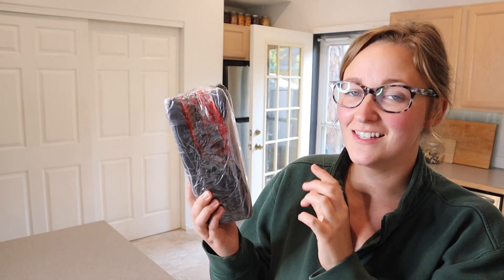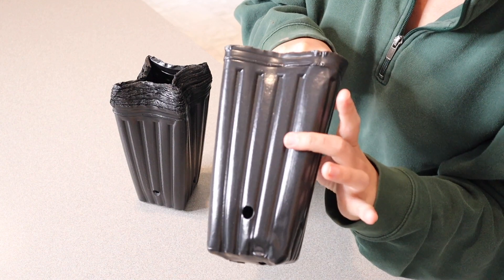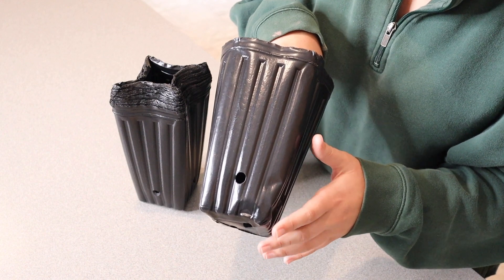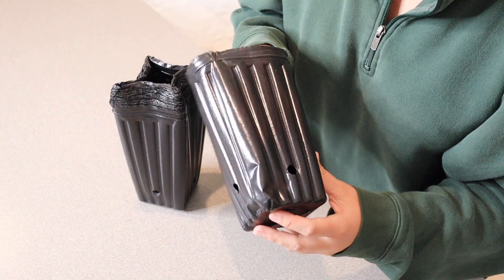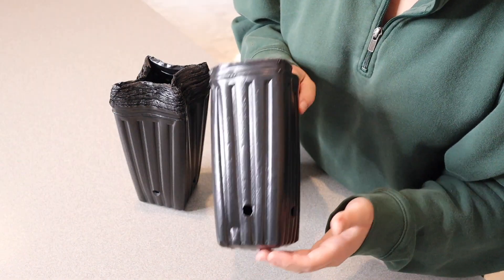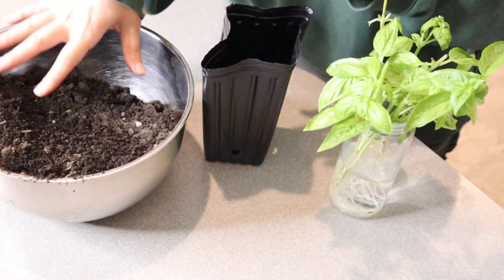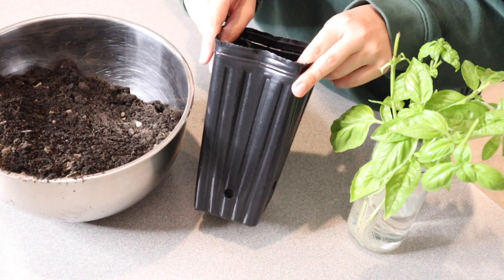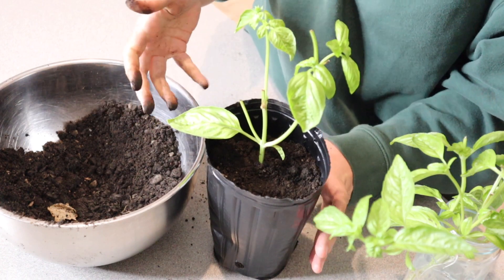Tree Pots Review | CLSR2U Planter Nursery Gardening Pots, Tree Planter, Tree Tubes for Seedlings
👇👇 PRODUCT LINKS 👇👇
Tree Pots

👇Try Amazon Prime for 30 Days FREE!👇

Our planters are designed with function in mind, featuring holes at the side and bottom to promote ventilation and drainage for optimal plant growth. These pots are ideal for a variety of outdoor plants, including flowers, vegetables, fruits, and trees.
Our high-quality plant pots are versatile and can be used for a range of purposes, including as seedling pots, nursery pots, starter pots, garden pots, and flower pots. They are particularly useful for leggy plants with tap roots, such as tomatoes and potatoes, and can be used for transplanting and rooting cuttings.
Our tall tree pots are made from durable PE plastic, which is highly flexible and more durable than traditional plastic bags. These treepots are designed to stand on their own when filled with potting soil, and they can be used repeatedly.
Measuring 4" x 2.75" x 7.87", our deep plastic planters are ideal for plants with long root systems. Please note that there may be slight differences due to manual measurement.
This package includes 30 plastic pots, making it a great choice for gardening and horticultural planting.